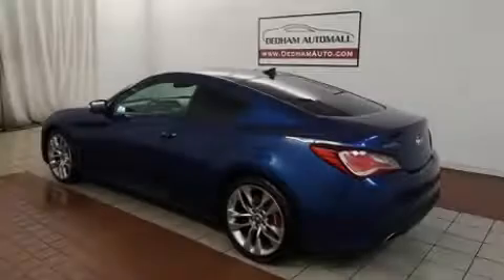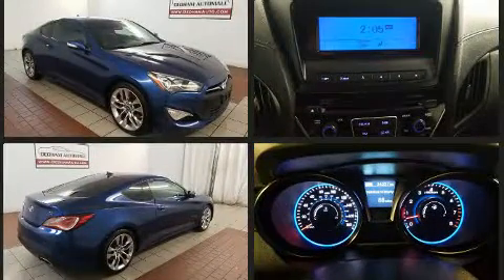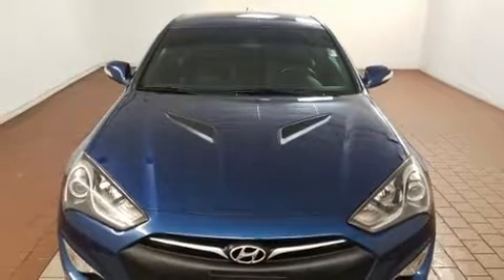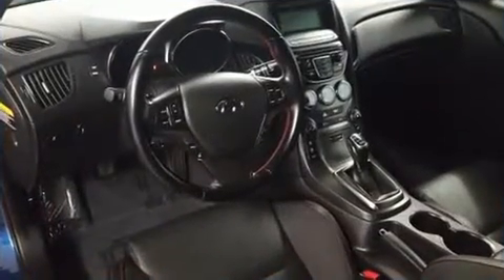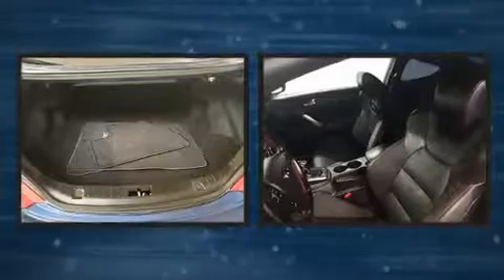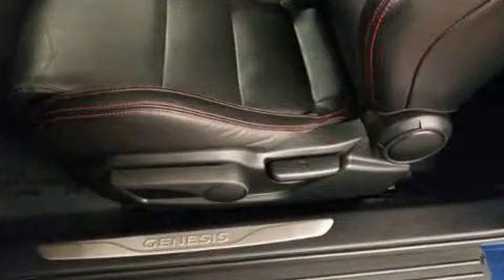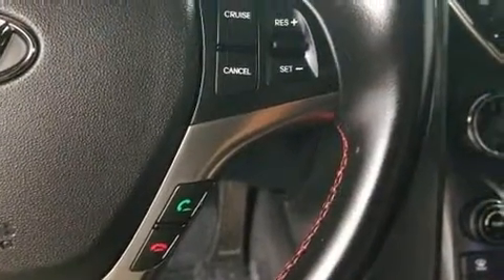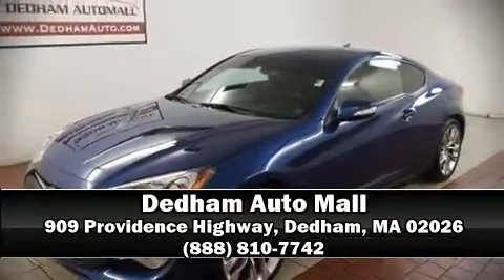2015 Hyundai Genesis Coupe 3.8 Ultimate w/Tan Seats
Familiarize yourself with the 2015 Hyundai Genesis Coupe. Hyundai made sure to keep road-handling and sportiness at the top of it's priority list. It features a standard transmission, rear-wheel drive, and a refined 6 cylinder engine. Hyundai prioritized comfort and style by including: delay-off headlights, variably intermittent wipers, an automatic dimming rear-view mirror, telescoping steering wheel, cruise control, an overhead console, and leather upholstery. For drivers who enjoy the natural environment, a power moon roof allows an infusion of fresh air. Premium sound drives 10 speakers, providing you and your passengers a sensational audio experience. Hyundai also prioritized safety and security by including: dual front impact airbags, head curtain airbags, traction control, brake assist, anti-whiplash front head restraints, a security system, an emergency communication system, and 4 wheel disc brakes with ABS. Electronic stability control ensures solid grip atop the road surface, no matter how challenging the driving conditions. Our sales reps are extremely helpful & knowledgeable. We'd be happy to answer any questions that you may have.